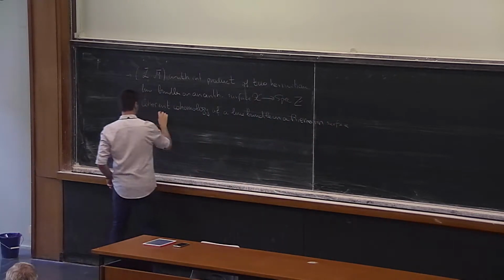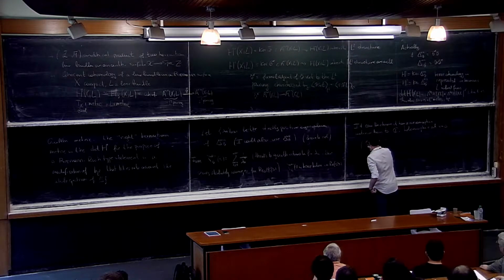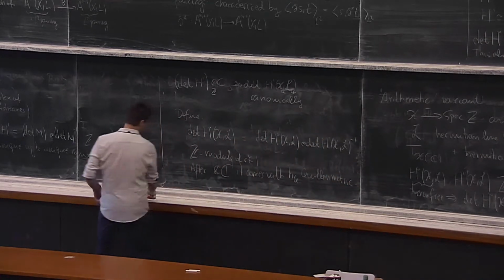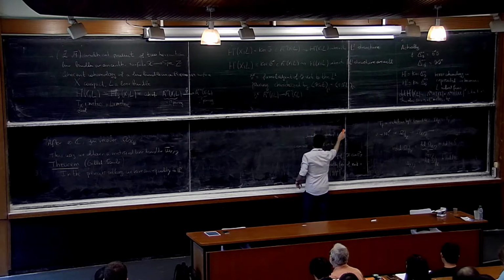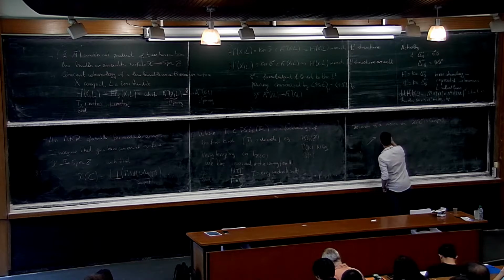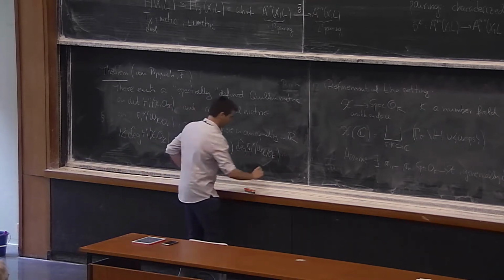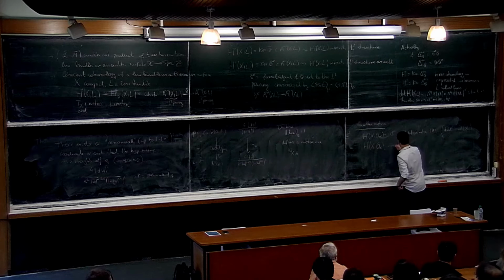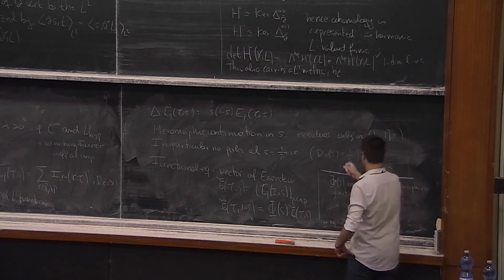G. Freixas i Montplet - Automorphic forms and arithmetic intersections (part 2)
In these lectures I will focus on the Riemann-Roch theorem in Arakelov geometry, in the specific context of some simple Shimura varieties. For suitable data, the cohomological part of the theorem affords an interpretation in terms of both holomorphic and non-holomorphic modular forms. The formula relates these to arithmetic intersection numbers, that can sometimes be evaluated through variants of the first Kroenecker limit formula. I will first explain these facts, and then show how the Jacquet-Langlands correspondence allows to relate arithmetic intersection numbers for different Shimura varieties, whose associated groups are closely related.